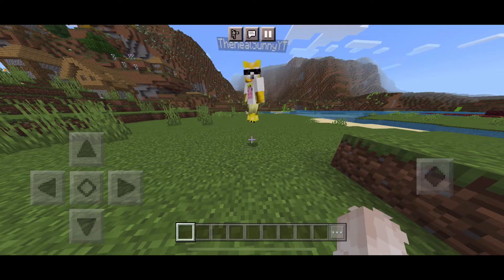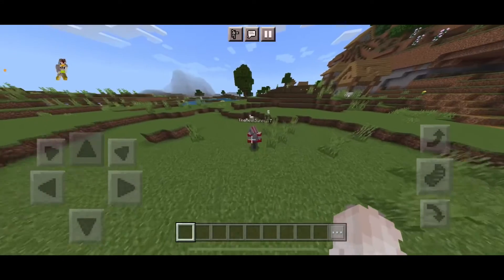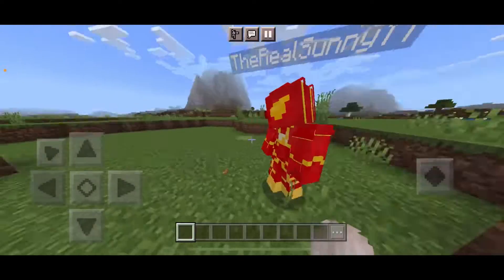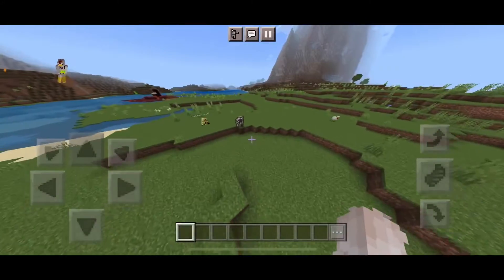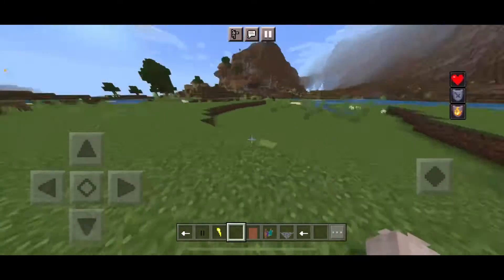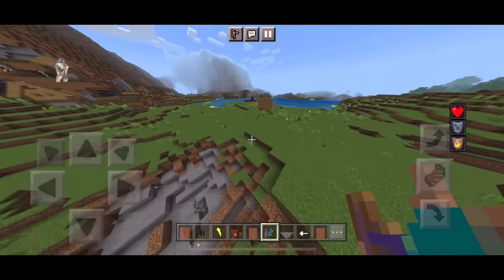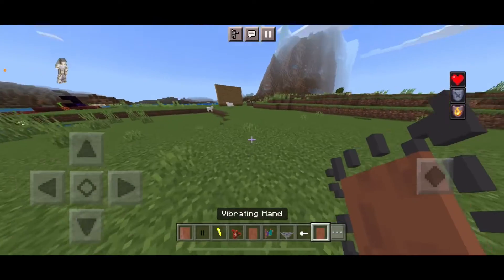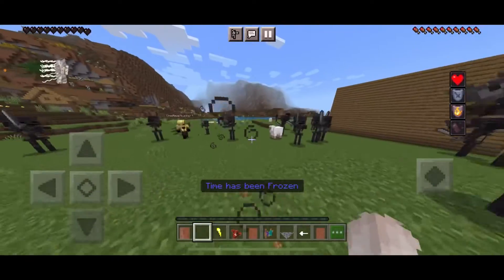Reviewing a Speedsters Mod!